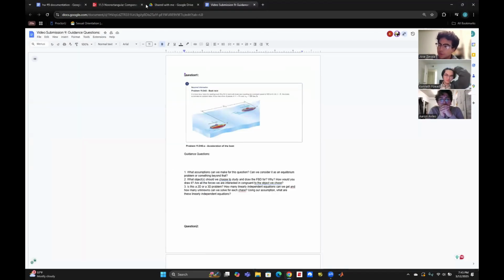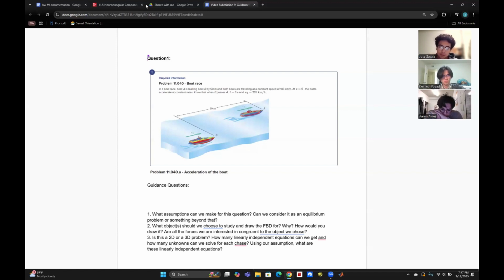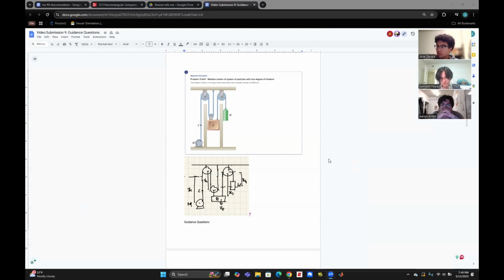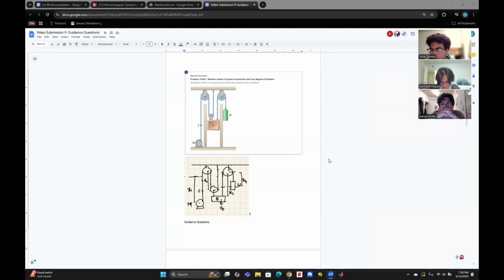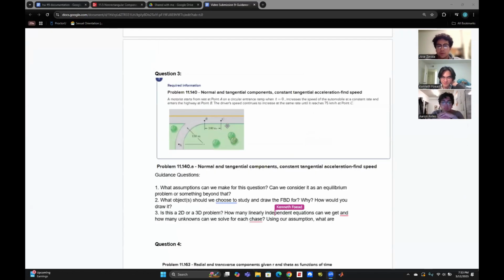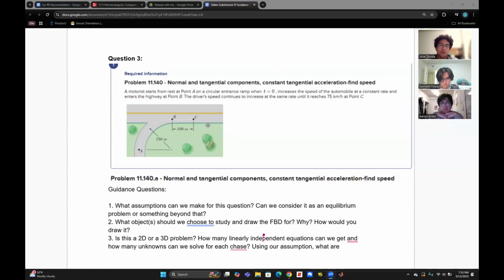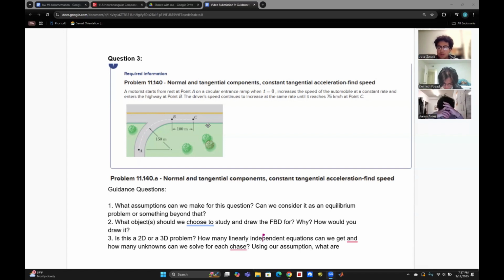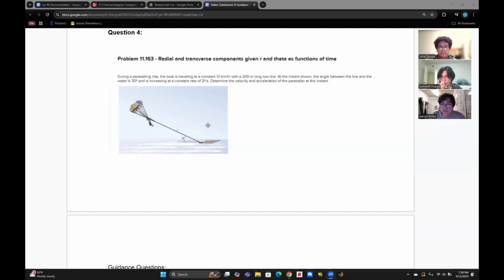MAE30A week 9